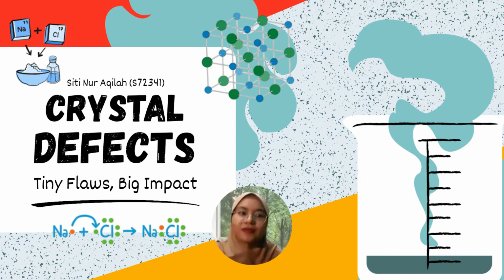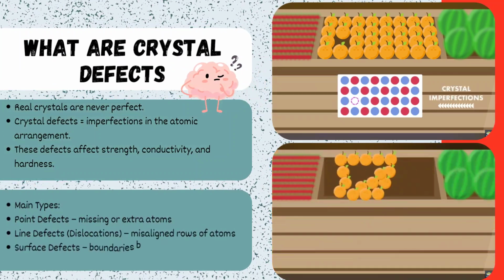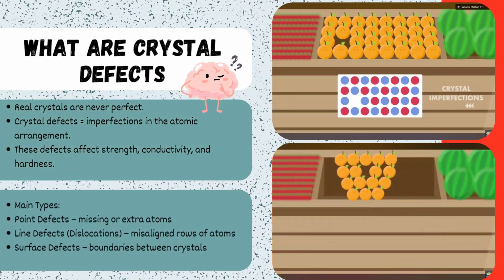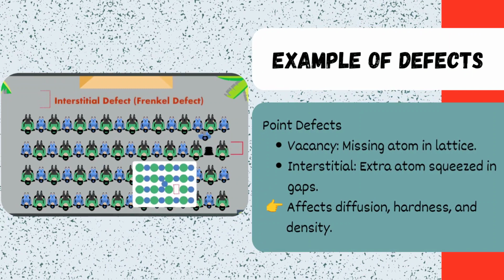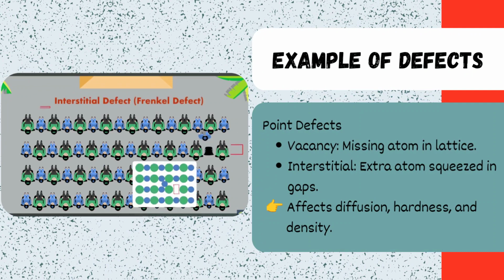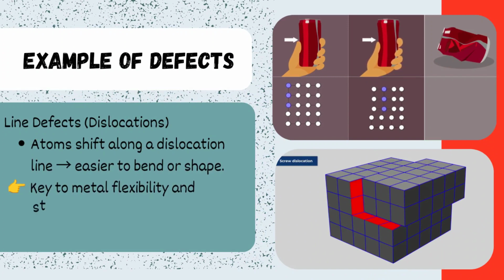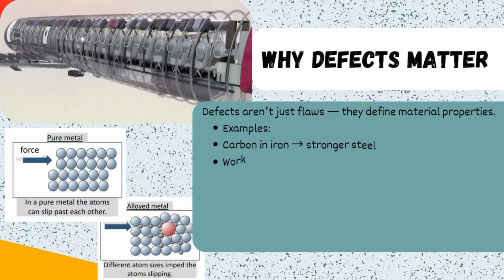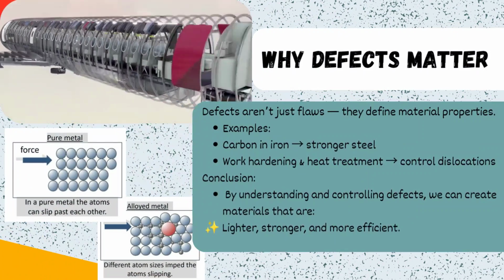CHM4353|TUGASAN 3|ORAL PRESENTATION